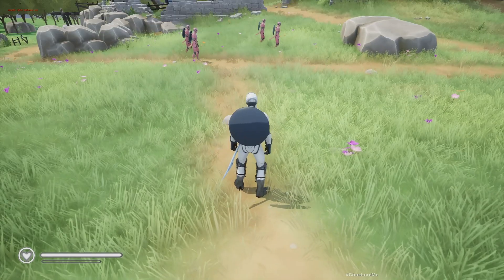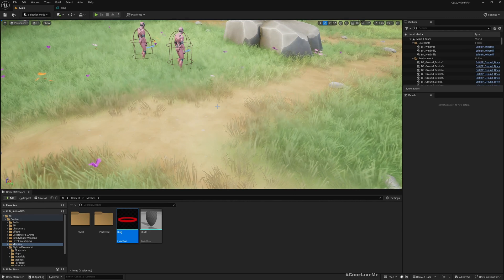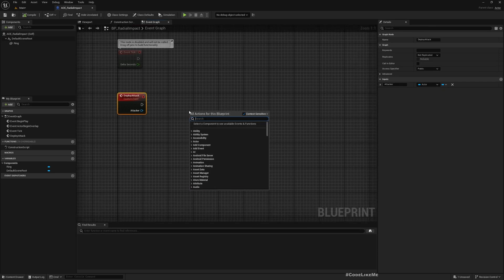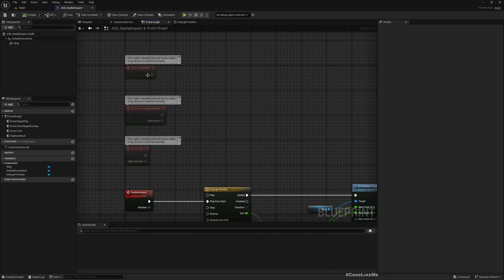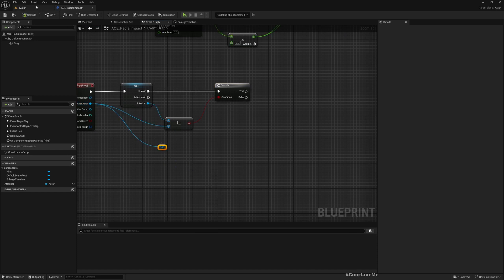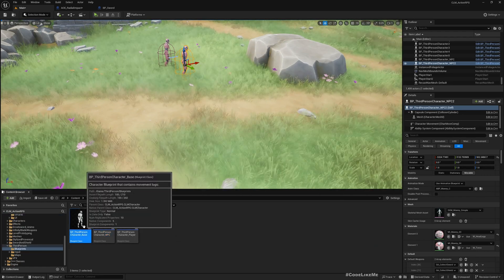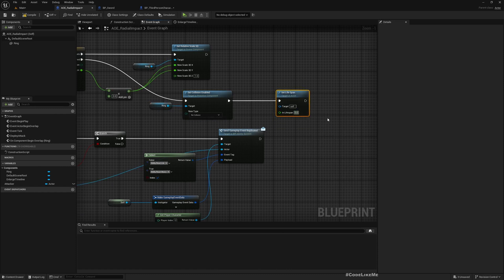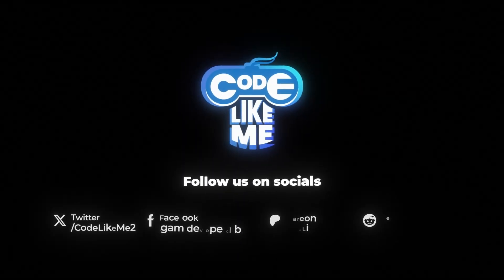Unreal Engine 5 - Area of Effect - Radial Attacks - Action RPG #148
This is the 148th episode of the new tutorial series on Action RPG game using Gameplay Ability System. Here we will implement an Area of Impact/ Radial attack which damages opponents around the player. This kind of an attack is useful when player has to deal with multiple enemies simultaneously. Here we will focus on building the logic for how to damage surrounding enemies using gameplay ability system.